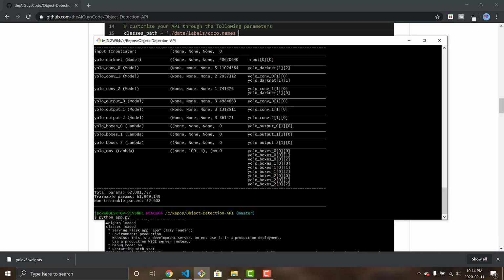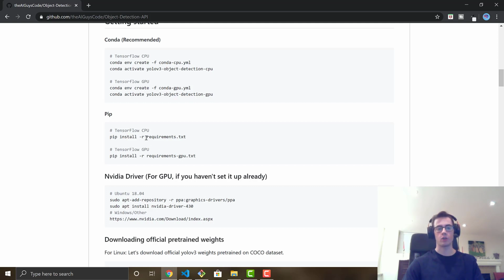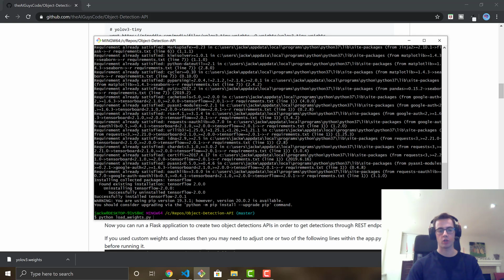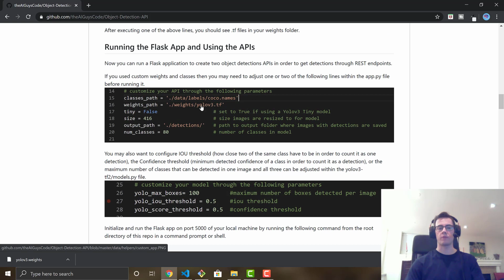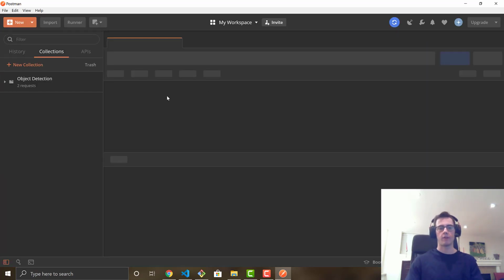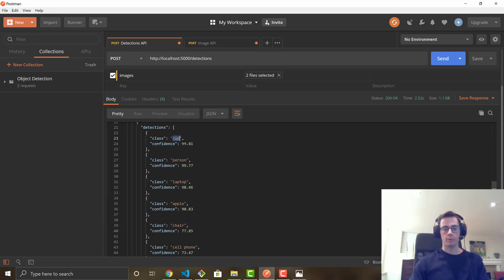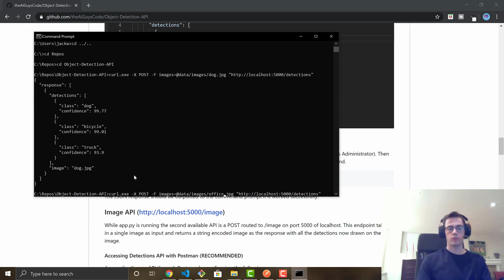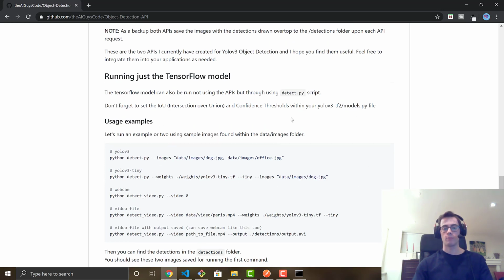How to Build Object Detection APIs Using TensorFlow and Flask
Learn how to build Object Detection APIs through deploying a Flask application that runs TensorFlow. This video will show how to create two different REST APIs that will allow you to detect 80 different classes within images. This tutorial is great at demonstrating how to build APIs that could be used for a Web or Mobile application to run object detections.

In this video I cover:
1. Setting up and Installing Dependencies
2. Downloading and Converting YOLOv3 weights into TensorFlow model files.
3. How to run a Flask app that creates two object detection APIs on your local host.